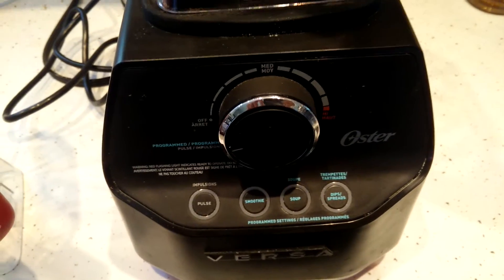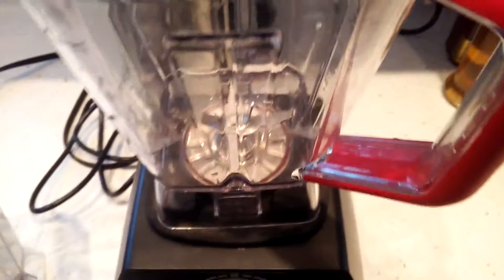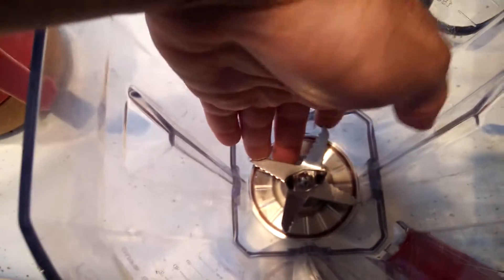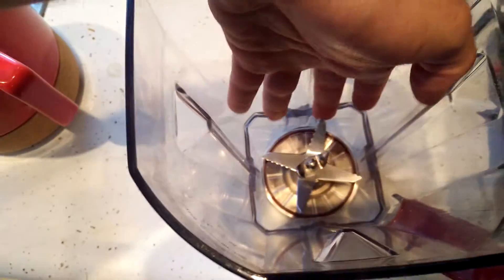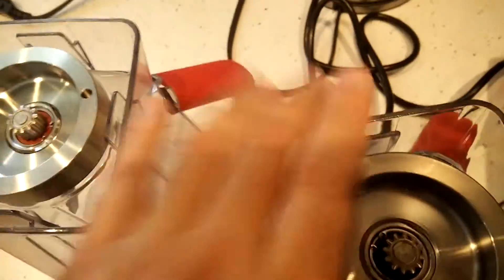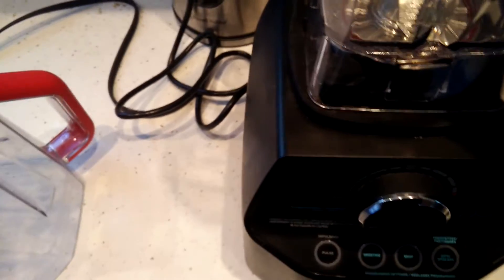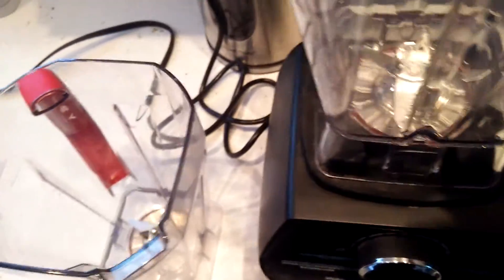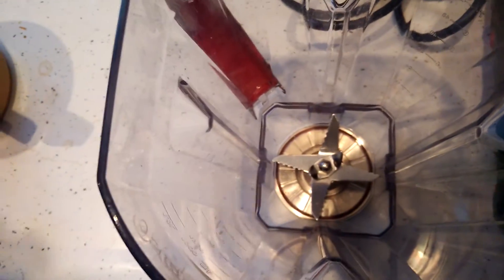Oster Versa Blender 1400w Broken Blade...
Blade broke..

Oster was very good about the replacement Jar. Here's hoping it lasts!